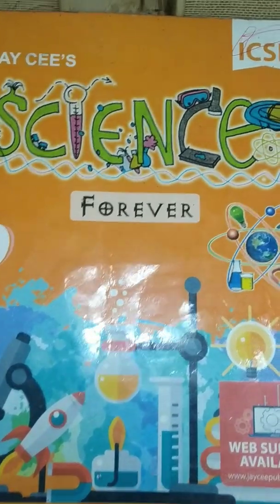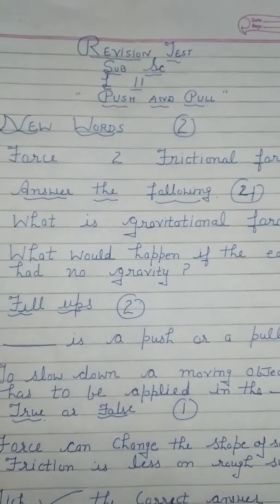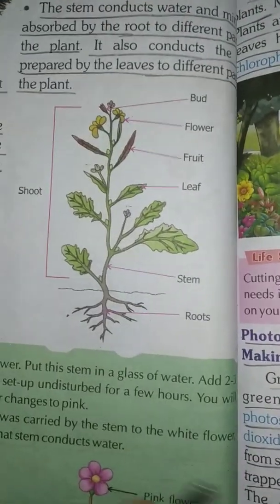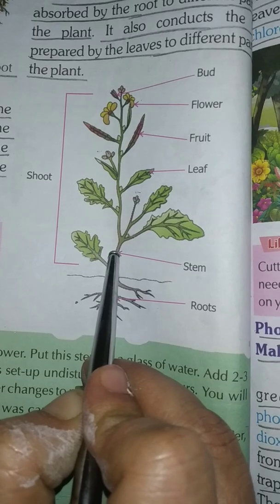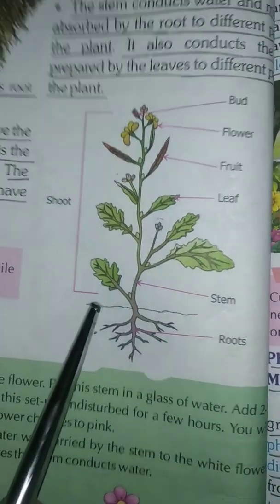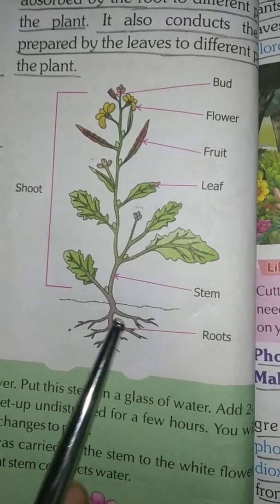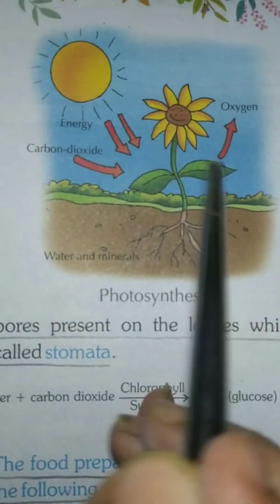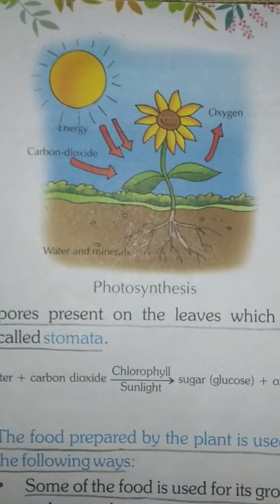Class-4, Subject-Science, Video-19 Chapter-6(Practice of diagrams), Part-1 by Mrs Varsha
Class-4th
Subject-Science
Video- 19
Chapter- 6(Practice of diagrams- Parts of a plant & photosynthesis)
By-Mrs Varsha
 part-1